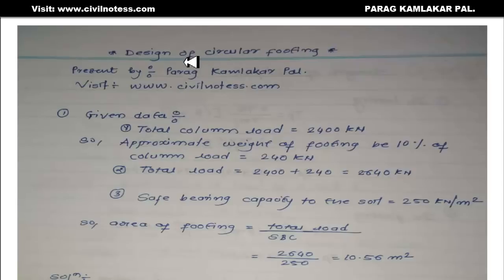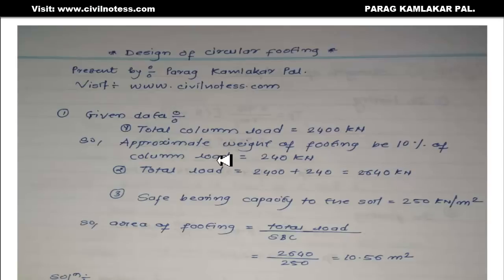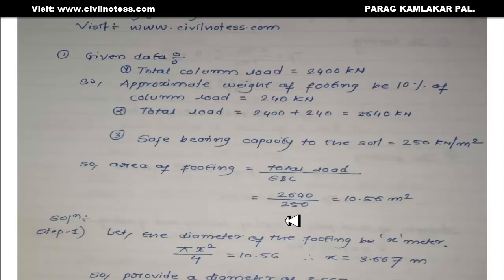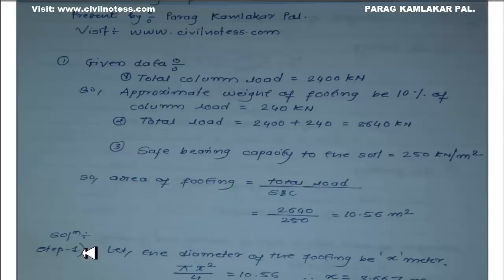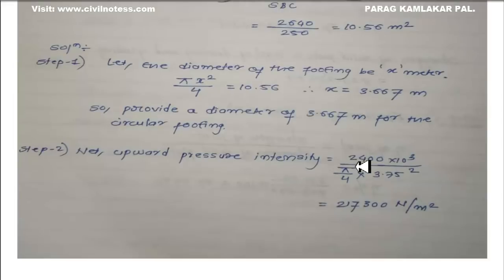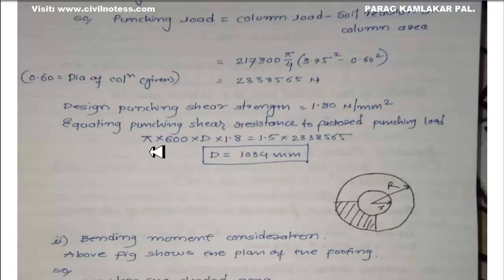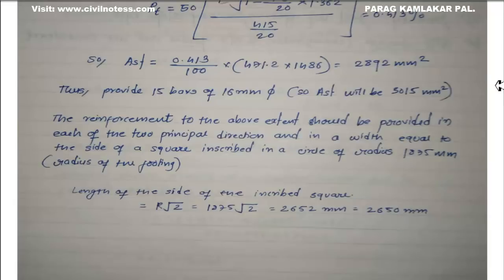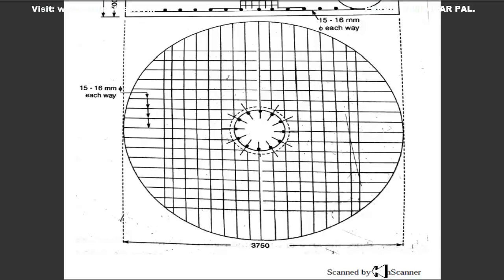Design of circular footing